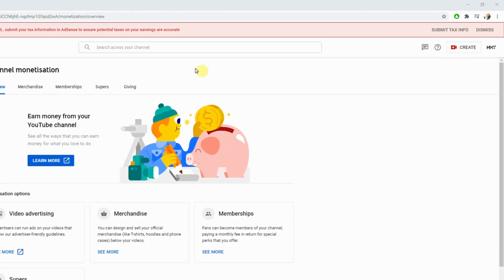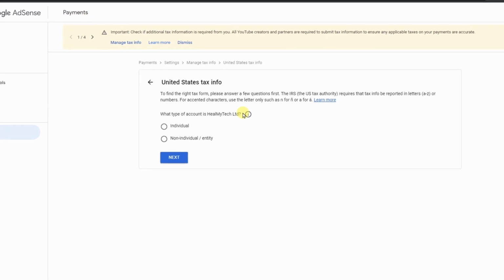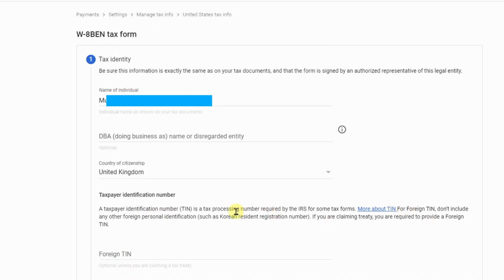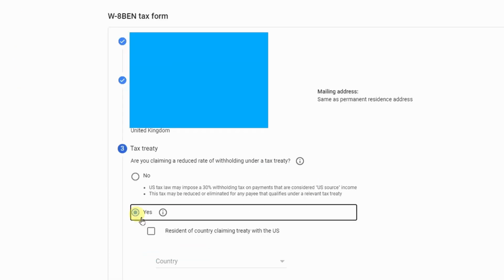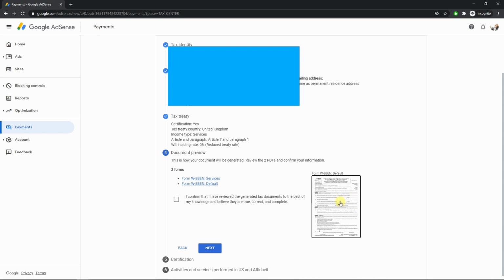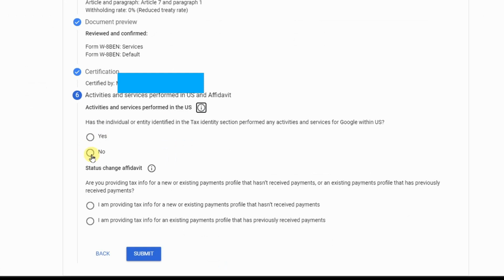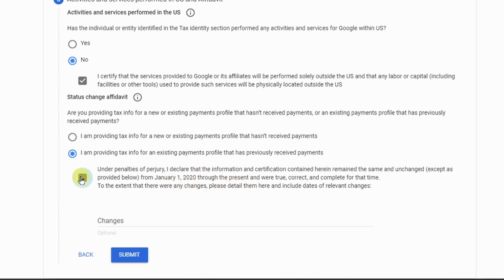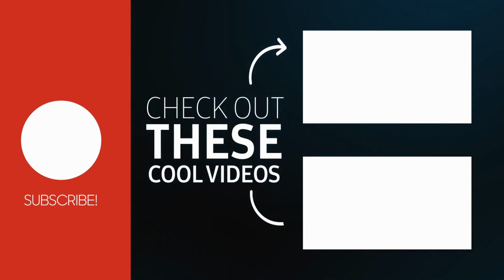YouTube US Tax UK - How To Fill Out YouTube Tax Information 2021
This video will show you how to fill out the YouTube US Tax information for UK which has a treaty with the US for 0% tax.  the deadline to provide this info is 31 May 2021.

Important update: Tax info required for ALL monetising creators OUTSIDE the United States